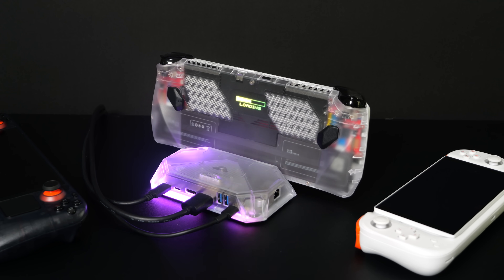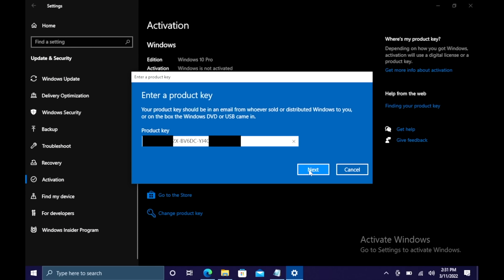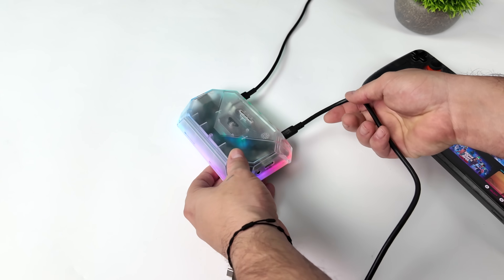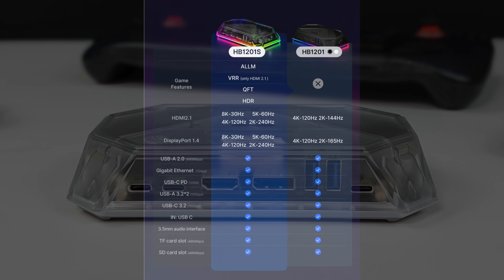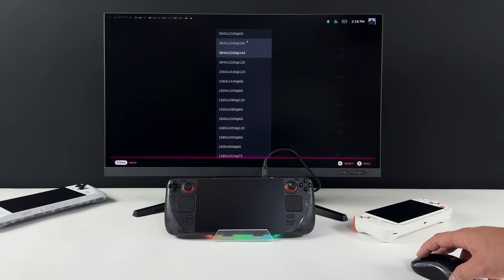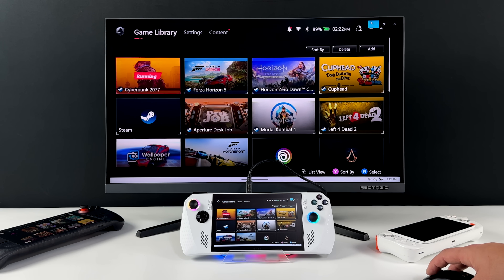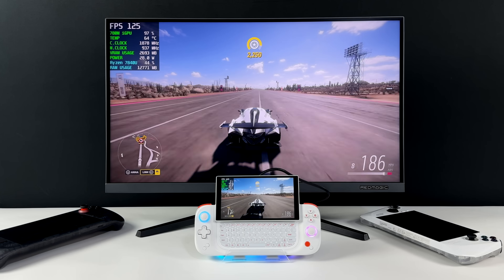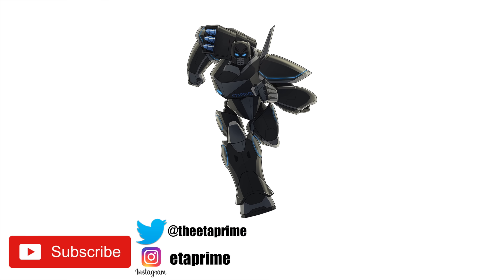Finally! The ULTIMATE Hand-Held Desktop Setup You DIDN'T Know You Needed!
In this video we take look at the all new JSAUX 12 in 1 RGFB Docking station for the Steam Deck, ROG Ally, Legion Go and any other device that supports HDMI over USB Type C.

* 12-In-1 RGB Docking Station:12-in-1 RGB docking station has 12 functional ports, including 1* HDMI port, 2*USB-A 3.2, 1*USB-A 2.0,1*Gigabit Ethernet port, 1*USB-C PD port, 1*3.5mm audio interface,1*TF card slot, 1*SD card slot,1*IN:USB-C,1*DisplayPort and 1*USB-C 3.2 port.Meet a variety of expansion needs, office, and entertainment are not delayed.(Note: 📢Only HB1201S/HB0801S has gaming features. For detailed comparisons, please see the accompanying images and the 'Comparison Of RGB Docking Station' section.)

ETAPRIME
12400 Wake Union Church Rd PMB 239